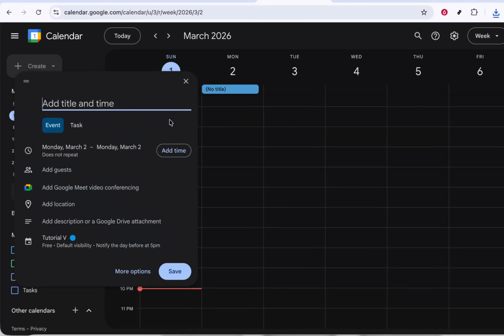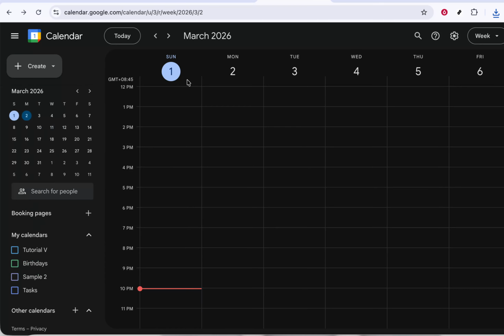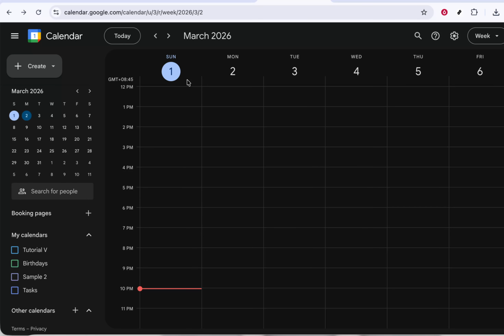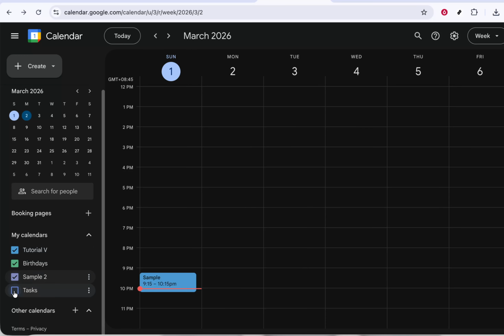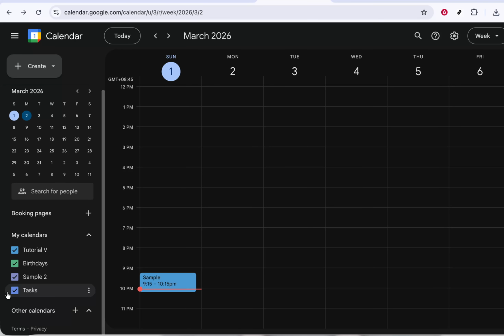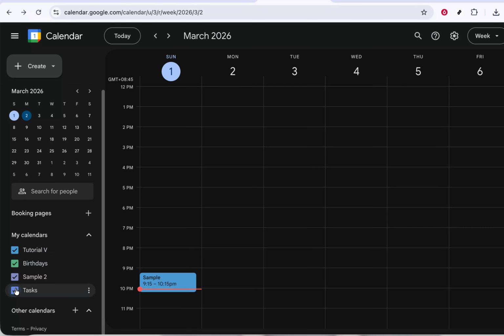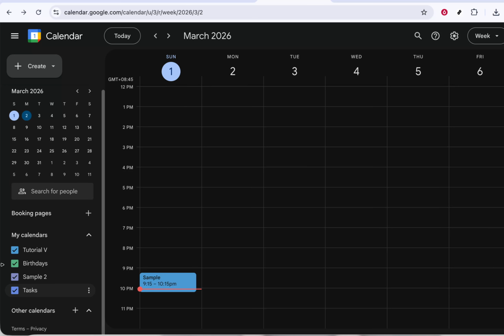How to View Calendars Side-by-Side in Google Calendar | Quick Tutorial 2026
In this video, you’ll learn how to view calendars side by side in Google Calendar so you can compare schedules, manage multiple calendars, and stay organized. I’ll show you step by step how to display multiple calendars together for better planning and easier collaboration.